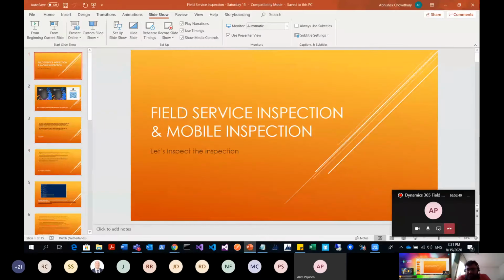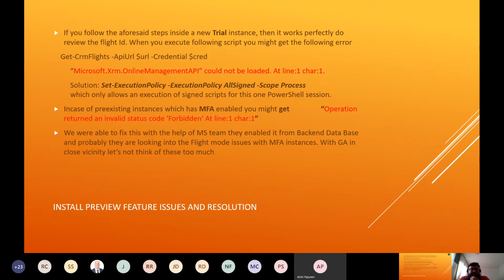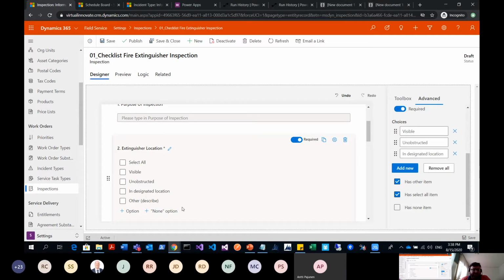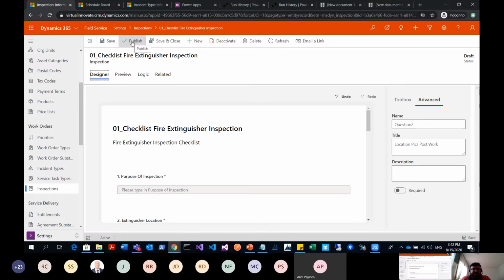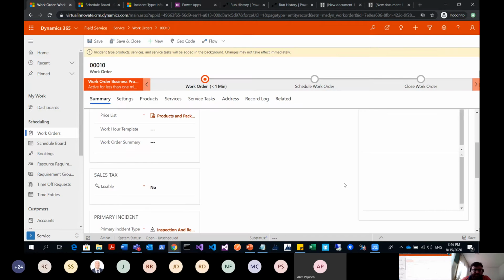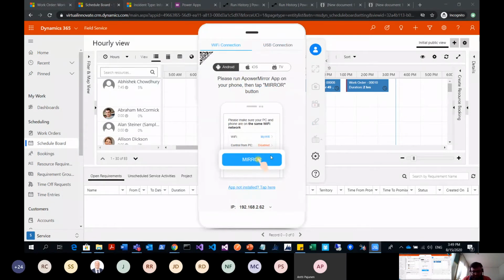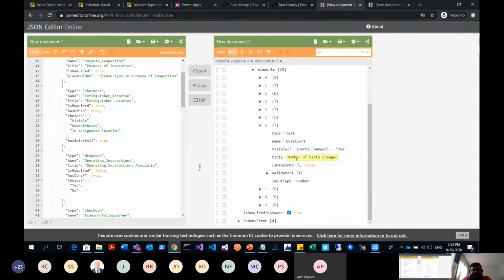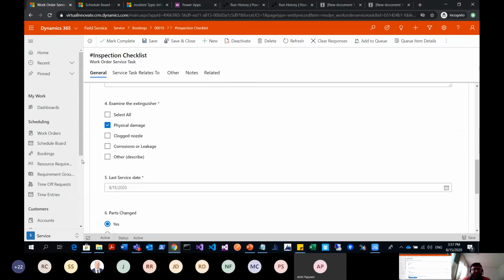Field Service Inspection And Field Service Mobile Inspection - Abhishek Chowdhury